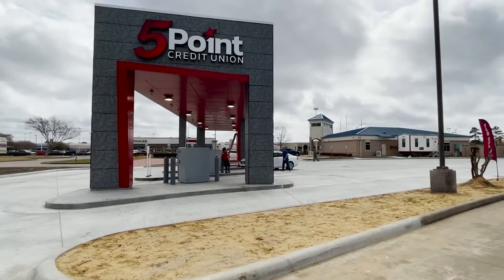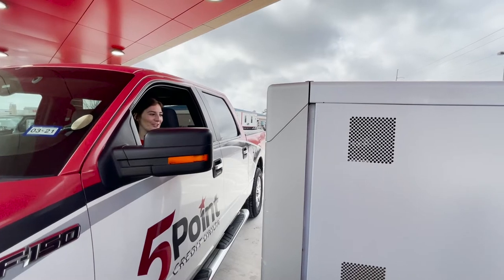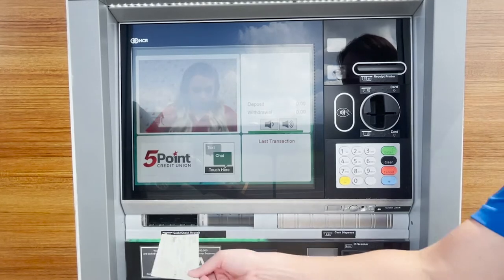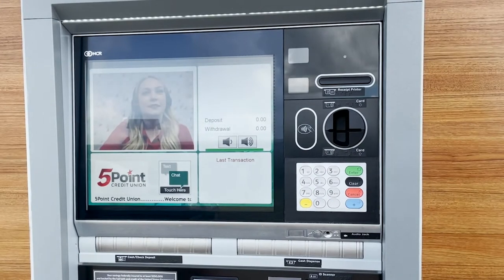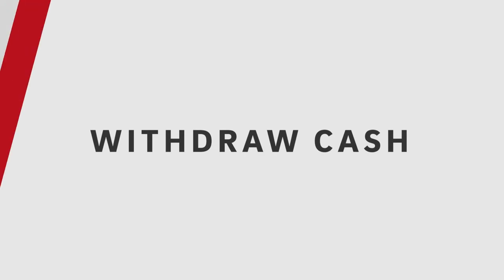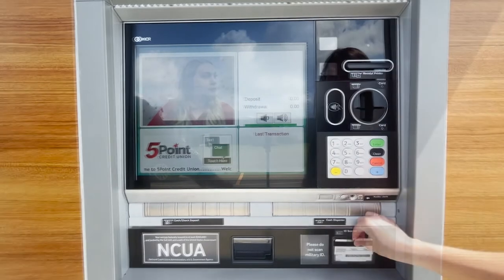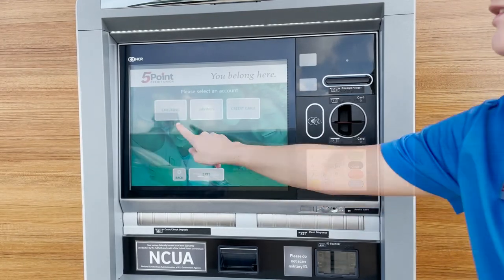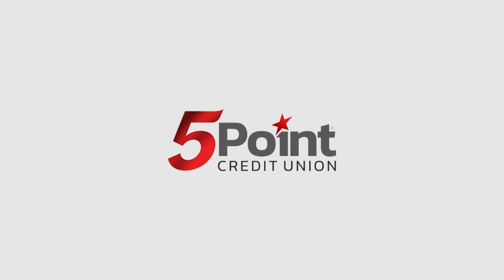Introducing 5Point's New Live Teller System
We’re excited to introduce our new Live Teller System! The Live Teller System is innovative technology that combines the personal assistance of a live teller with the functionality of an ATM. Our video tellers connect with and serve members remotely from our local Live Teller Center.

This new system allows members to deposit checks or cash, withdraw cash, make transfers and loan payments, and obtain account balances all while speaking to a LIVE teller. It also functions as an ATM. And, it’s easy to use!